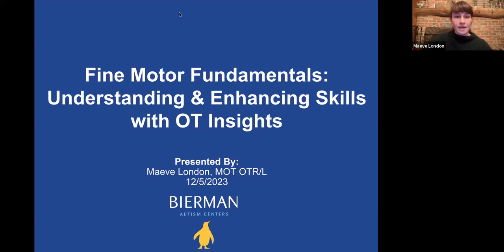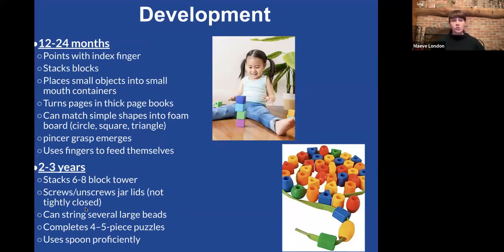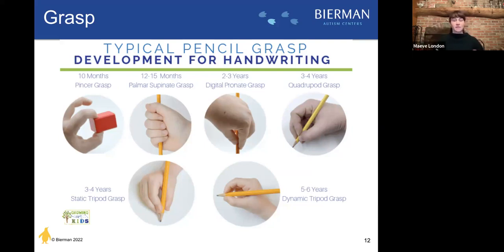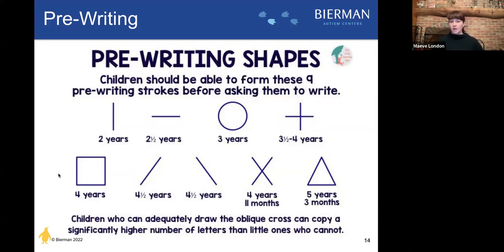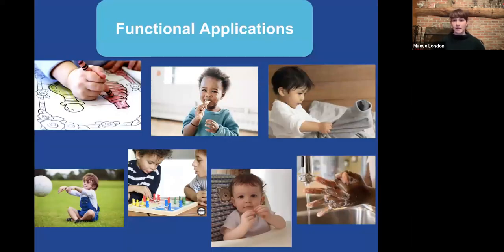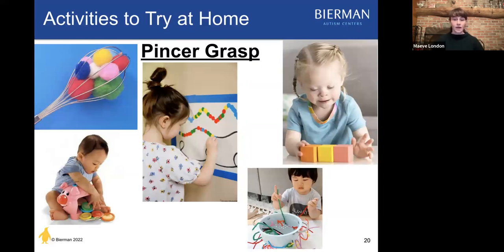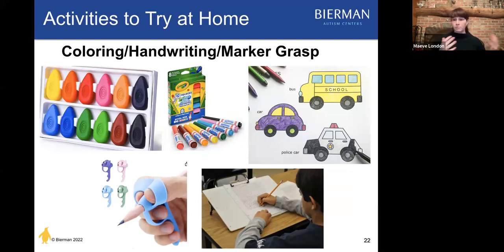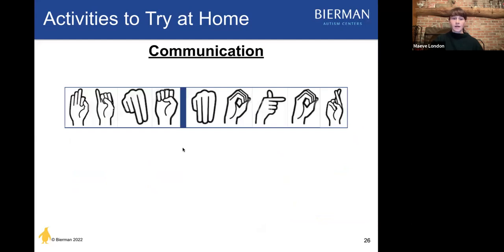Caregiver Webinar - Fine Motor Fundamentals: Understanding & Enhancing Skills with OT Insights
Bierman Autism Centers Presents:

'Fine Motor Fundamentals: Understanding & Enhancing Skills with OT Insights' Caregiver Webinar

Fine motor skills play a pivotal role in everyday tasks, and there's so much behind the scenes to uncover! We're excited to invite you to our FREE caregiver webinar led by our Director of OT.

In this session, we’ll unravel:

🖌 Parent-Friendly Anatomy 101: Delving into the wonders of our hands and fingers.

🔍 Key Fine Motor Milestones: Spotting those pivotal moments and celebrating each grasp and grip.

🎨 Activities to Try at Home: Engage, entertain, and enhance with hands-on fun!

By the close of our webinar, you'll be equipped with an understanding of fine motor development and activities to support your child's journey.

We’re looking forward to exploring this topic together!